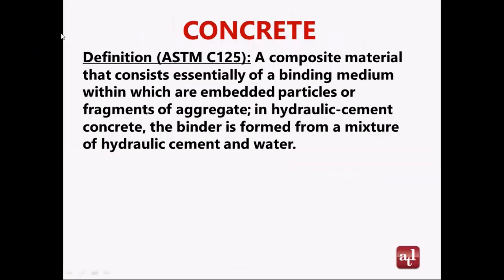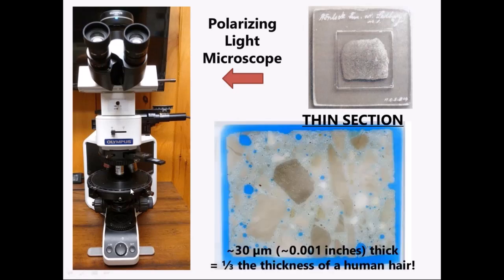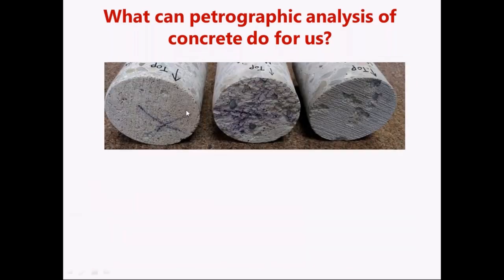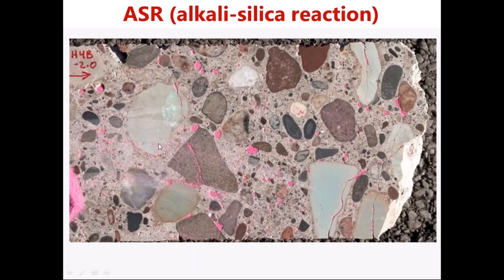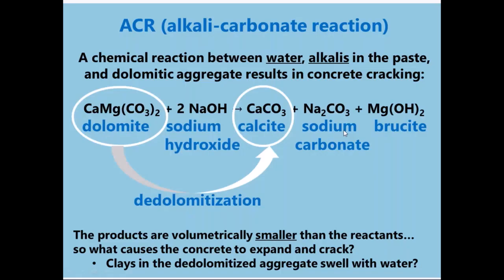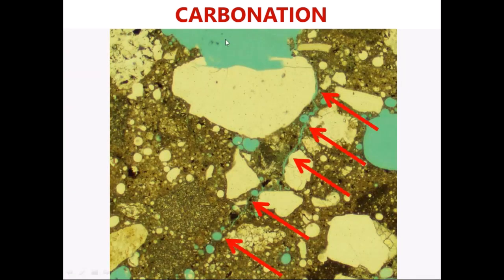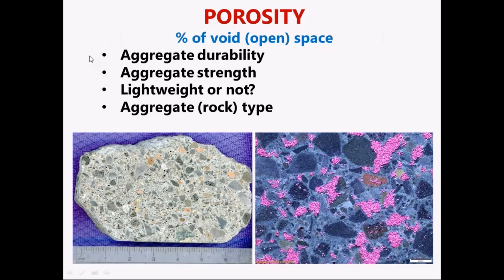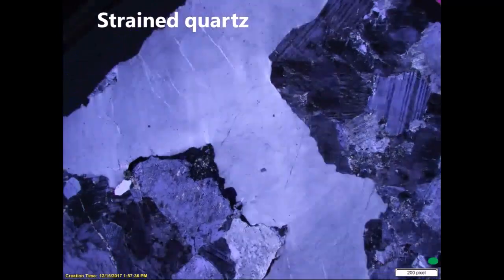Concrete Petrography overview presented by Dr. Christopher Kelson, Ph. D., P.G.